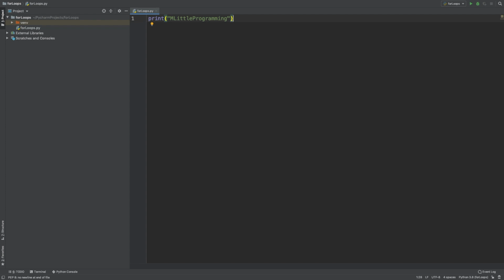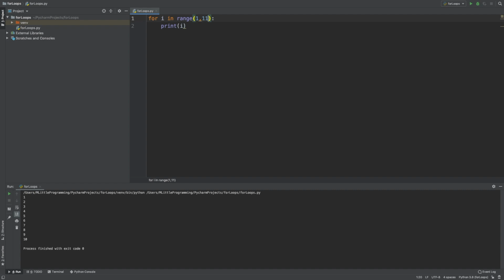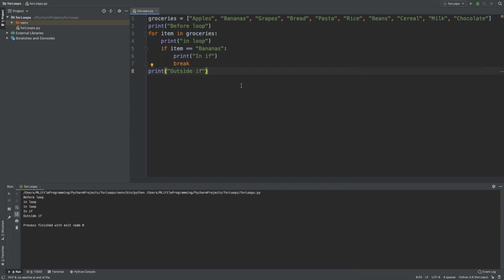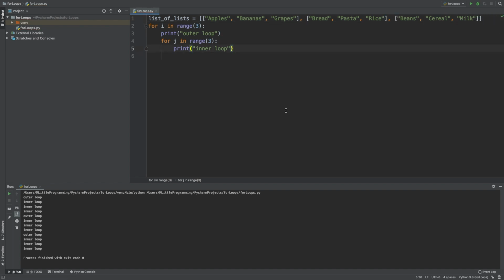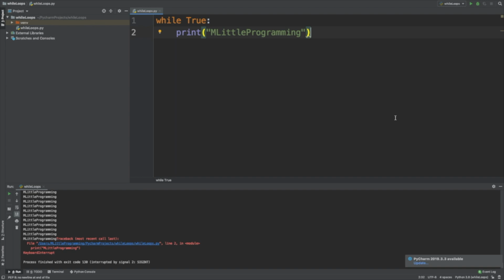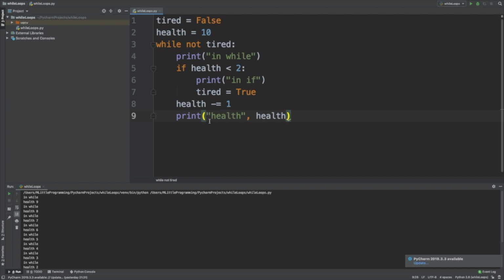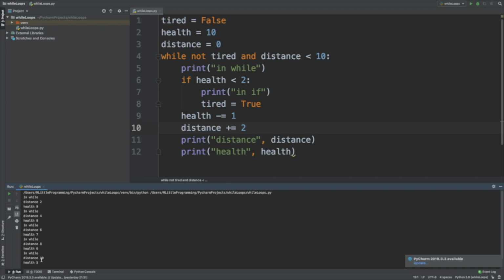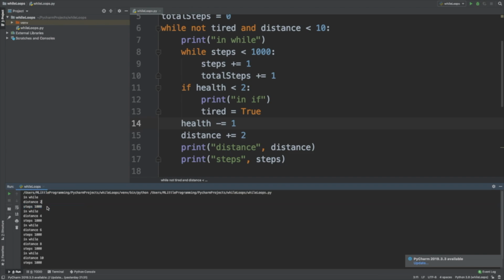Python For Loops and While Loops | MLittleProgramming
Python For Loops and While Loops

In Python there are two types of Loops - For Loops and While Loops.  In this video we will look at both For Loops and While Loops.

For Loops are one of two loops available to us in Python.  A for loop is used to iterate over a sequence. A sequence can be a list, a tuple, a dictionary, a set, or a string. With the for loop we can execute a set of statements, once for each item in the sequence.  A for loop can also be used to do a specific task a set number of times.

A while loops body is executed all the time the condition is true. A while loop can also be used to do a specific task a set number of times.

In this video we will look at:
Python For Loops syntax
Python For Loops Break syntax
Python For Loops Continue syntax
Python For Loops Else syntax
Python Nested For Loops syntax.
Python For Loop as a While Loop
Python While Loops syntax
Python While Loop Multiple Conditions
Python Nested While Loops syntax.

We will be looking at Python For Loops and While Loops in Python in PyCharm.